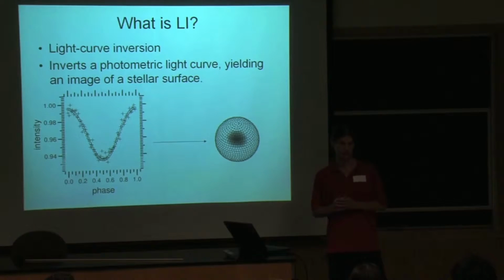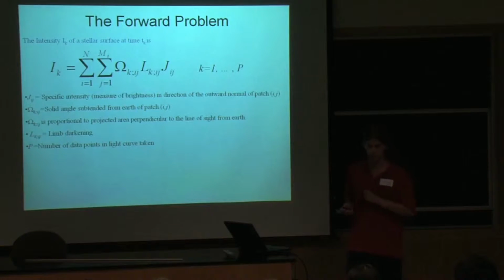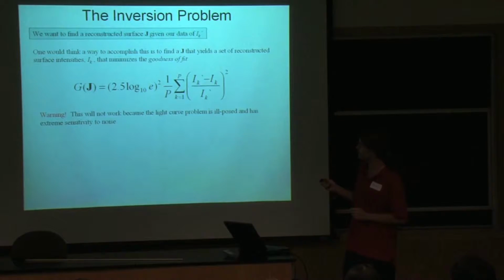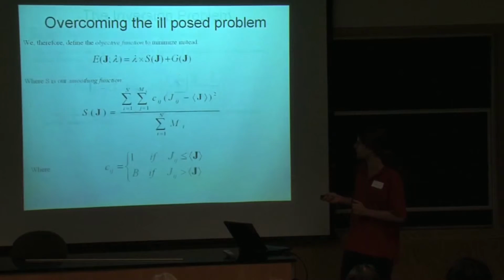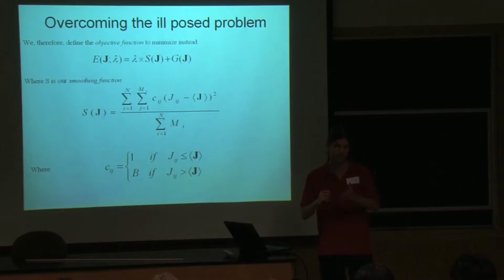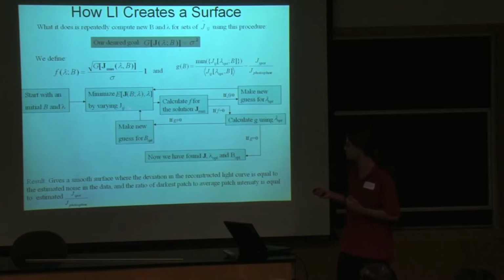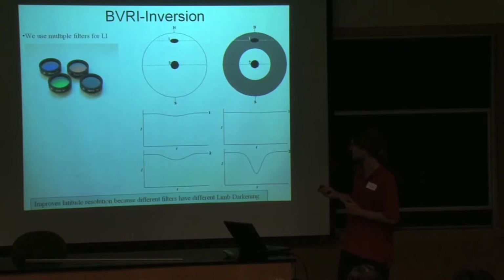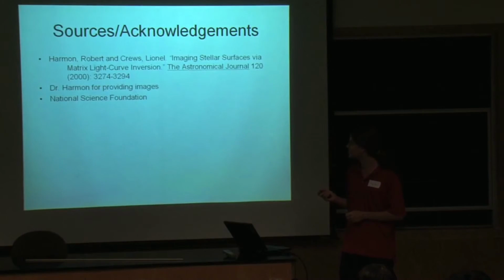Conrad Moore's Talk at the 2008 Ohio Five Symposium